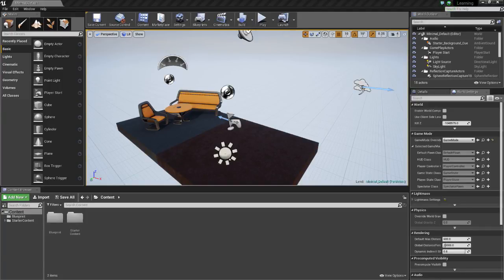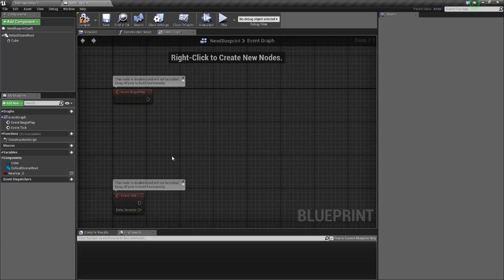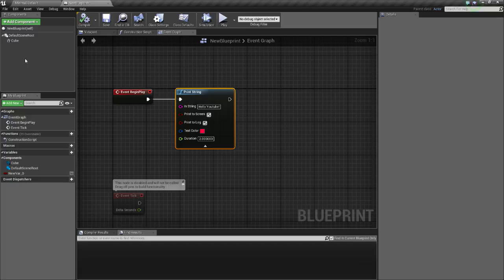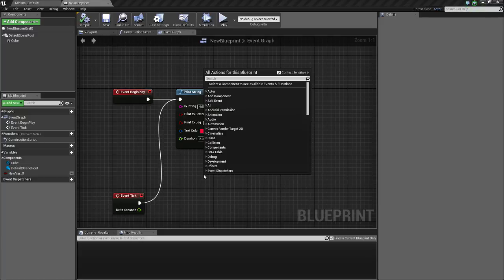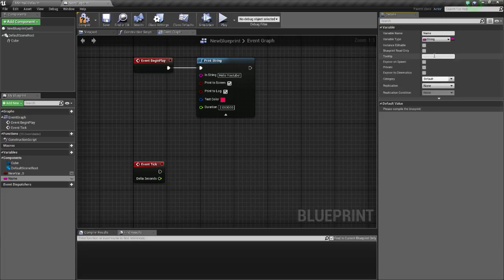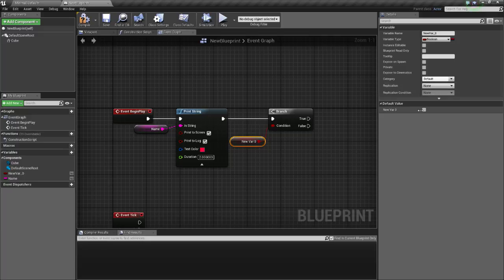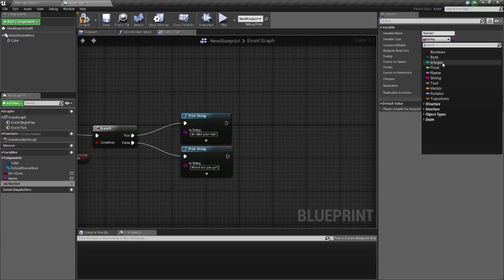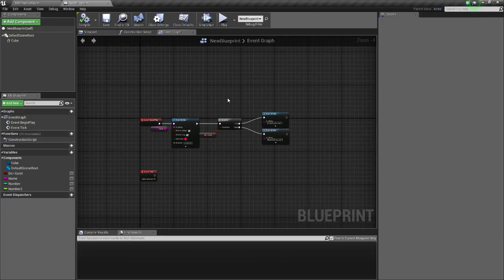UE4 For Beginners - EP.2 - Blueprint Basics